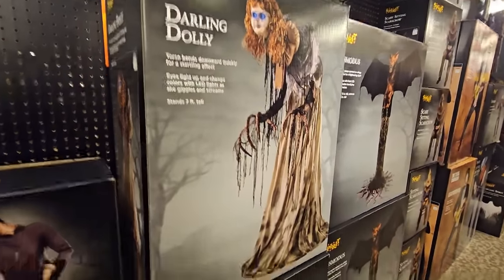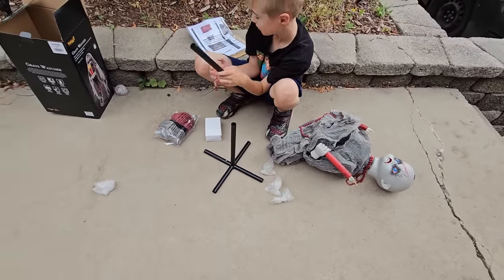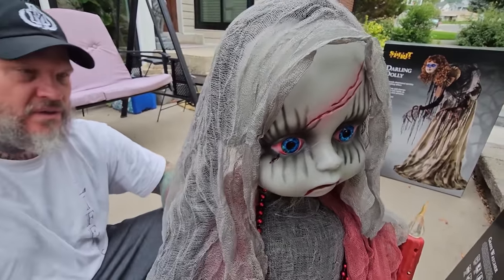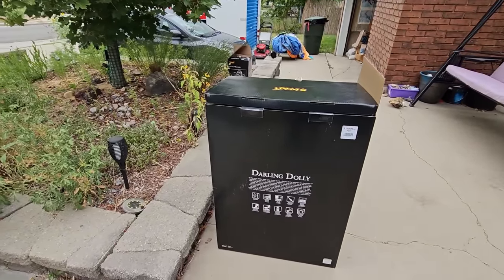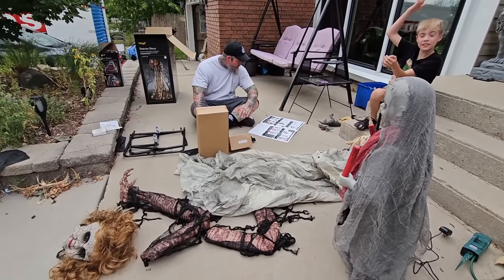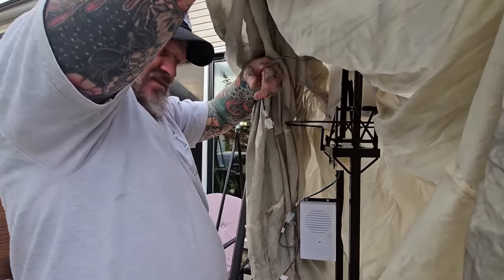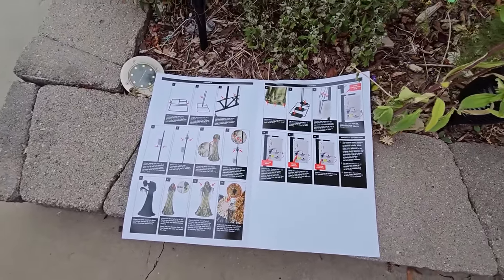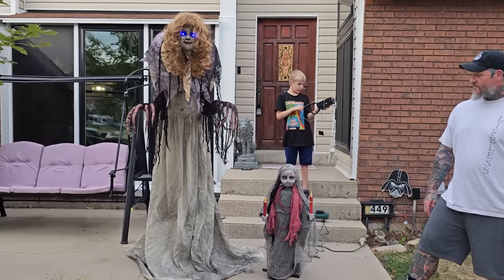Unboxing New Darling Dolly & Grave Watcher Spirit Halloween Animatronics!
*Animatronics on Amazon!
HOME DEPOT
Home Depot 12' Inferno Skeleton
Home Depot 12' Skeleton
SPIRIT HALLOWEEN
Spirit Halloween Movie
Darling Dolly
Grave Watcher
Death Stalker
Stilts Animatronic
Tombstone Terror
The Widow
Lil' Skelly Bones
Poor George
Lil Jack Carver
Dagger Mike
The Black Heart
Eternal Rest
Killer Klowns from Outer Space Cotton Candy Cocoon
Menacing Molly
Fogging Skull Pile
Lord Raven
Scary Sitting Scarecrow
Young Crouchy
Betty Sharpe
Grave Grabber
Mr. Punchy
Empty Soul Girl On A Swing
The Cauldroness
Stuffed Dummy prop
Bog Zombie
The Hauntress
Little Daisy and the Maestro
Trick 'r Treat Sam Animatronic
6 Ft. Grim
4.5 Ft Sitting Scarecrow Animatronic
Red Jumping Spider
Brown Jumping Spider
Multi prop remote
Experiment #4 Animatronic
7 Ft. Two Scoops Animatronic
5 Ft. Evelyn Leech Animatronic
6 Ft. Headless Jack
7 Ft Johnny Punk Animatronic
17 Inch Grave Grabber Animatronic
6.5 Ft Little Daisy and The Maestro Animatronic
"Bubba" Man's Possessed Friend Animatronic
4.2 Ft. Barry Animatronic
10' Seasonal Visions Towering Reaper
6 Ft. Headless Jack
5.6 Ft Dr. Illume Animatronic
6.5 Ft Pennywise Animatronic
2 Ft Bump 'N Go Chucky Animatronic
Light-Up Sitting Sam Trick 'r Treat Doll Decoration
5.4 Ft Gerry Animatronic Decoration
Fogging Phantom Decoration
7 ft Lifesize Sweet Dreams Clown Animatronic
SEASONAL VISIONS
Animated Ring Around The Rosie Prop
Animated Rotten Ringmaster with Clown Prop
Caged Kid
Catacomb Creature
Stew Brew Witch
GHOSTLY TRICYCLE ANIMATED PROP
Towering Reaper Animated Prop 10
Mr. Happy Animated Prop
Light Up Evil Pumpkin Halloween Prop
Cagey The Clown with Girl Animated Prop
Animated Scorched Scarecrow With Fog Machine
See Saw Dolls Playground Animated Prop
Seasonal Visions Tug of War Animated Clown Prop
Crouching Grave Digger Animated Prop
Animated Winter Forest Dragon Prop
COTTON CANDICE ANIMATED PROP

MORRIS ANIMATRONICS
Crouching Clown
Jumping Clown
Towering Boogey Man w/ Kid
Stichwich Sisters
Gaseous Zombie Animated Fogger